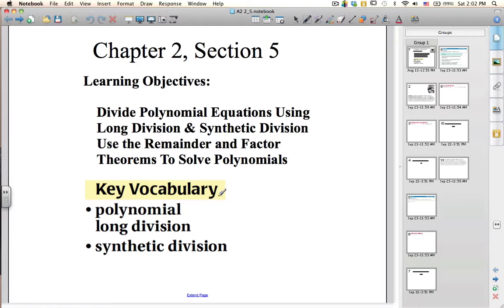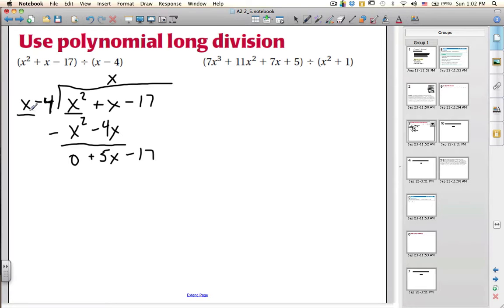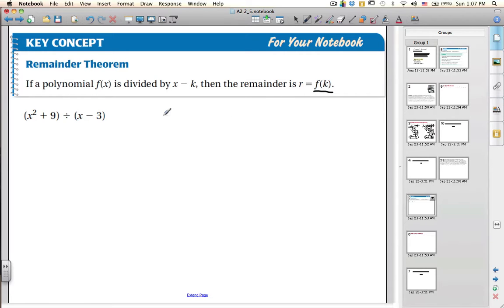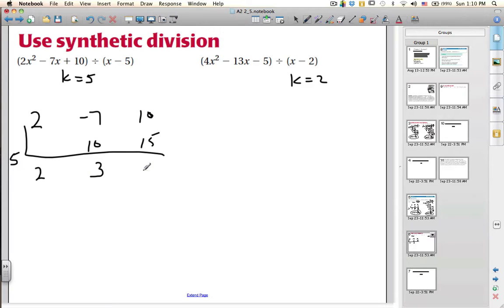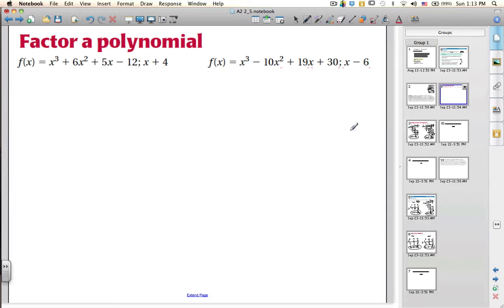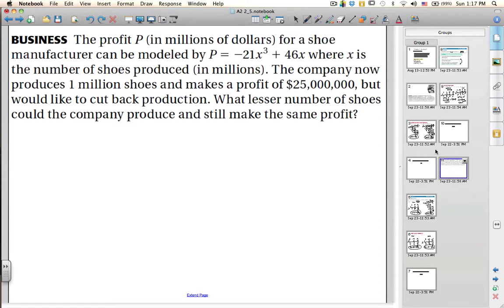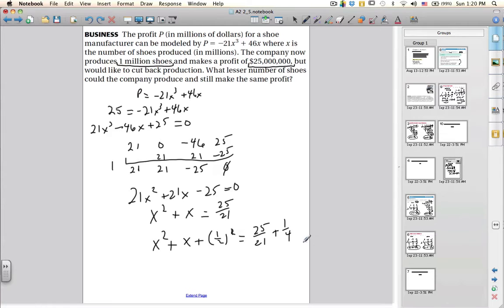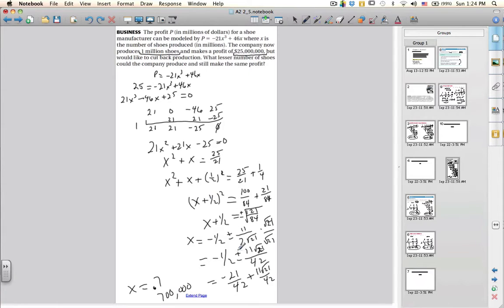A2 2.5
Using the Remainder and Factor Theorems